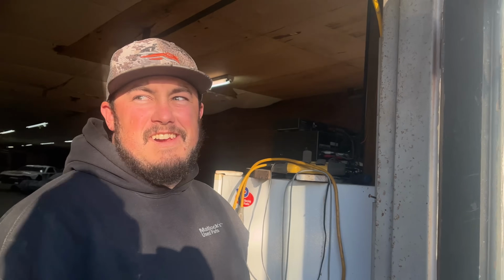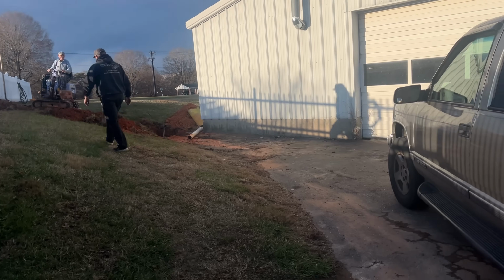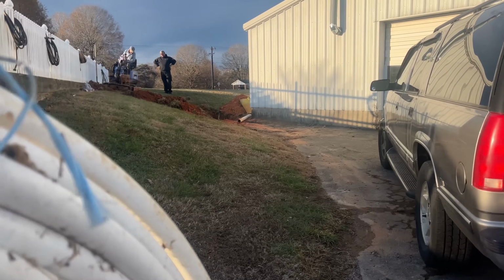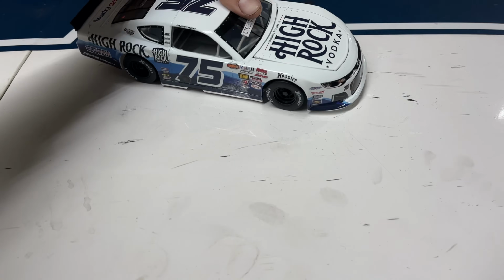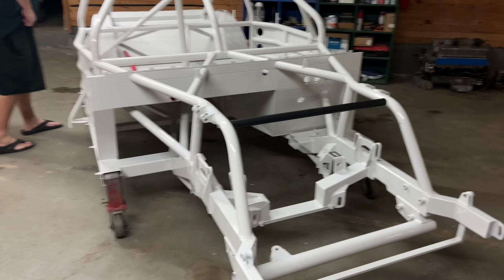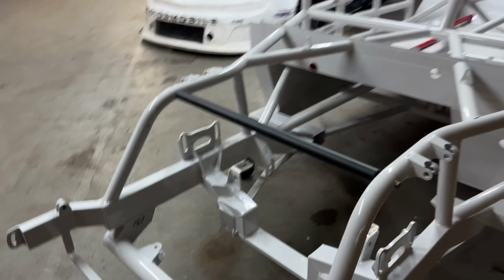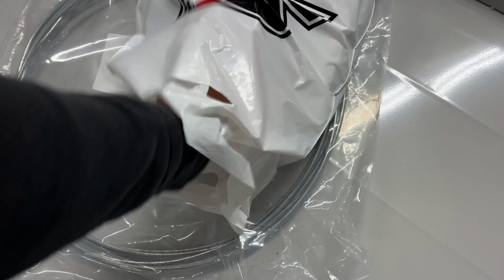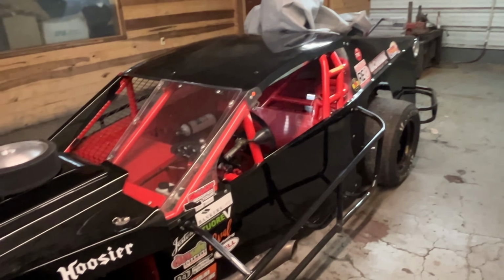My diecast car is finally here! Getting close to a full raceshop restoration at Huffman Racing!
Landon Huffman shows off the new 2023 High Rock Vodka late model diecast from Lionel and more shop updates at Huffman Racing!